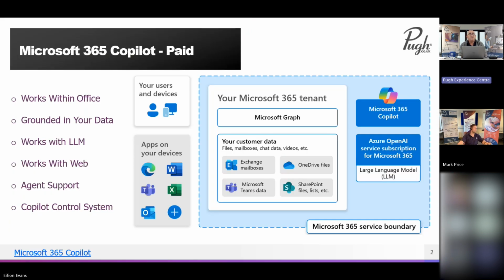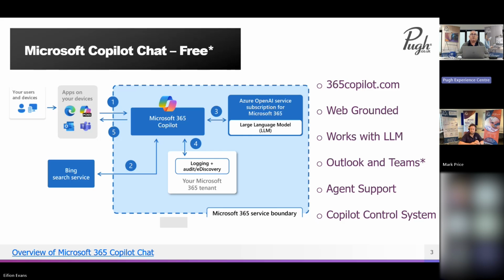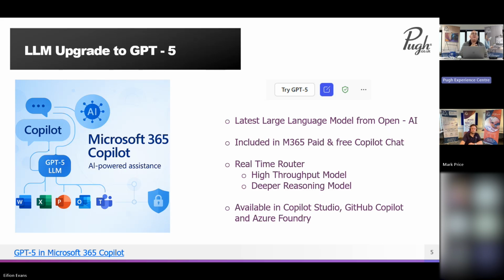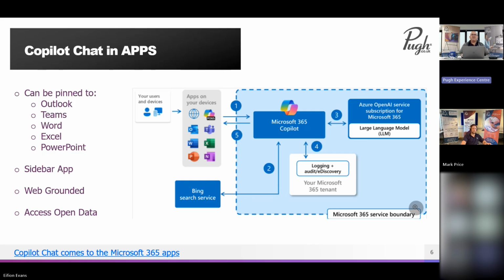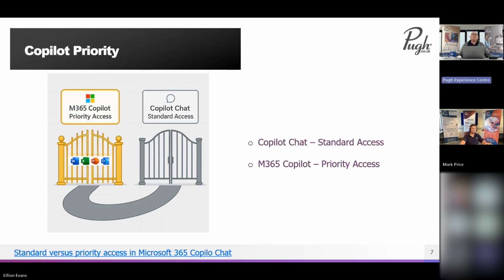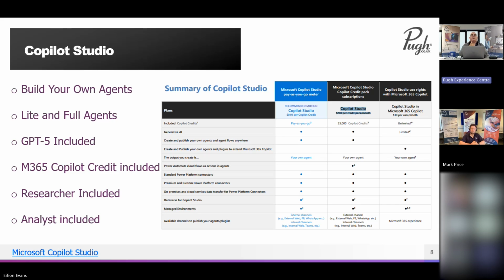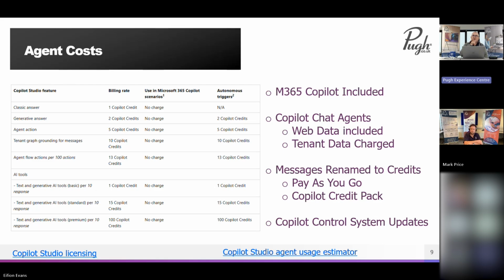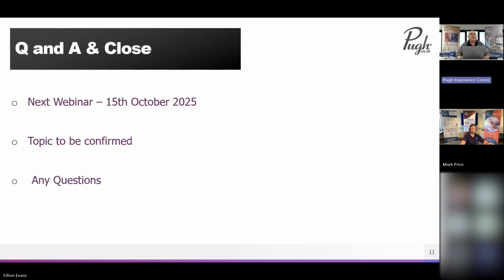Webinar: Monthly Microsoft Campus Updates Webinar September 2025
Join us for September’s Microsoft Campus Updates Webinar as Pugh’s Microsoft expert Eifion Evans brings you all the very latest news and updates.

Discover how the latest AI advancements are transforming the way we work.

Microsoft 365 Copilot now integrates GPT-5—the most advanced AI model from OpenAI—bringing unprecedented intelligence to your daily workflow. Whether you’re drafting documents, managing emails, collaborating in Teams, or preparing for meetings, Copilot intelligently selects the best model to help you work smarter and faster.

Join us for an engaging online session led by Eifion, where you’ll:

Explore GPT-5 in action within Microsoft 365 Copilot and see how it enhances productivity across your apps.
Understand the real-world benefits for professionals in education, commercial, and non-profit sectors.
Learn how Microsoft ensures security, compliance, and privacy while delivering AI-powered results.

00:00 Intro
01:31 Microsoft 365 Copilot - Paid
04:29 Microsoft Copilot Chat - Free
06:25 Microsoft Copilot Chat for Pupils
07:52 LLM Upgrade to GPT-5
13:02 Copilot Chat in APPS
16:09 Copilot Priority
17:40 Copilot Studio
20:01 Agent Costs
24:24 Other Copilot Updates
27:11 Q&A and Close